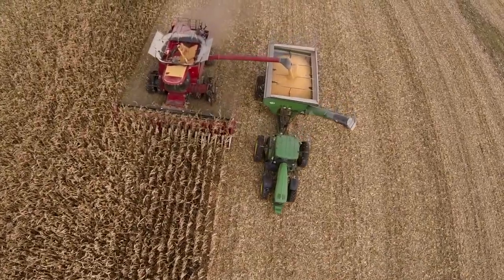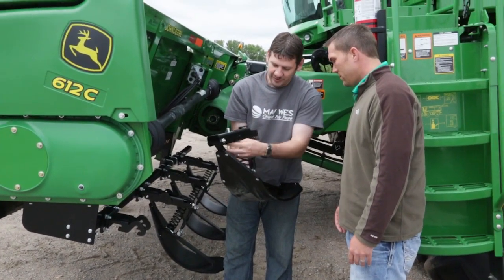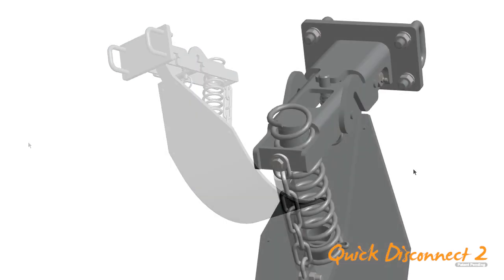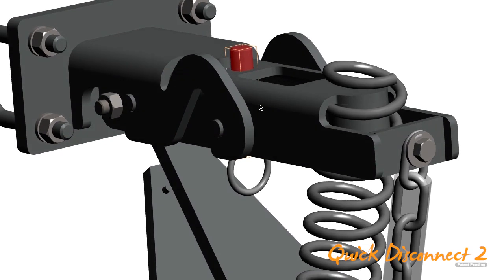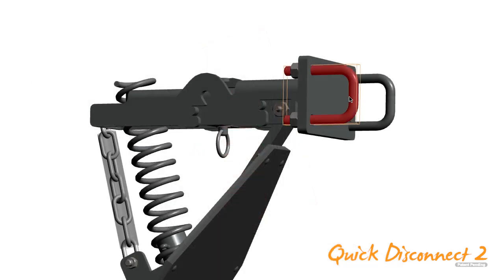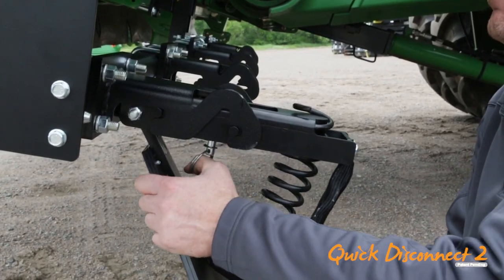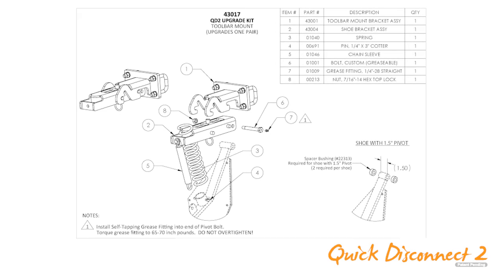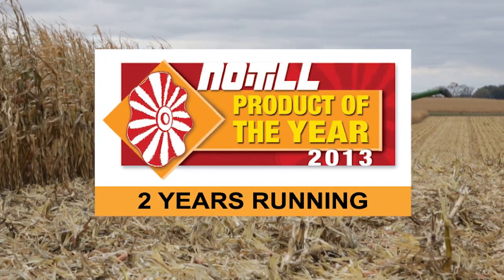May Wes QD2 Stalk Stomper Promo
May Wes Mfg is proud to introduce our new & improved Quick Disconnect 2 (QD2) Stalk Stompers. The QD2 Stalk Stompers include value added features at no additional cost to you. Simply Lift, Pull & Engage.